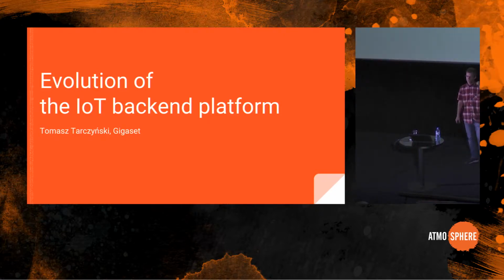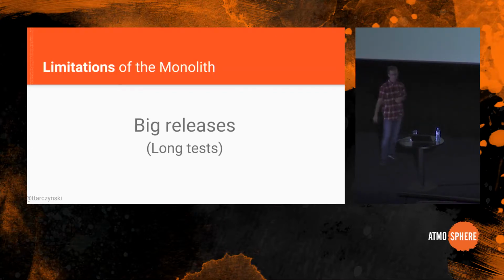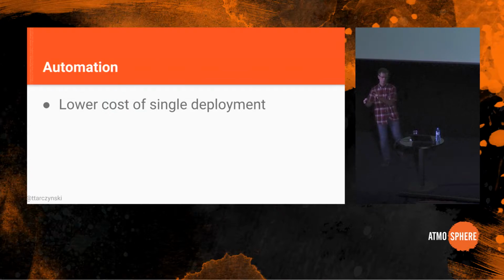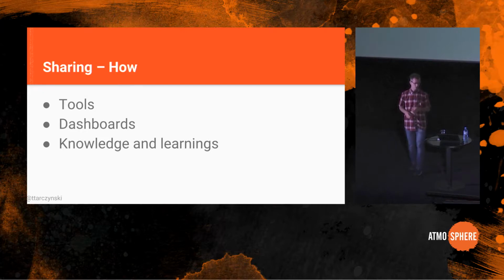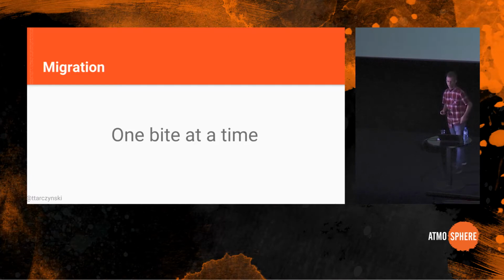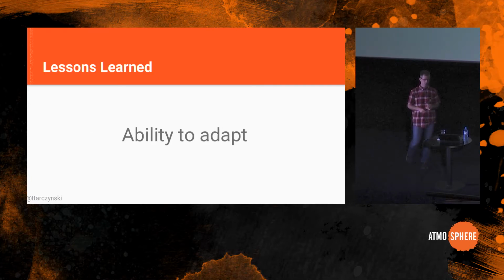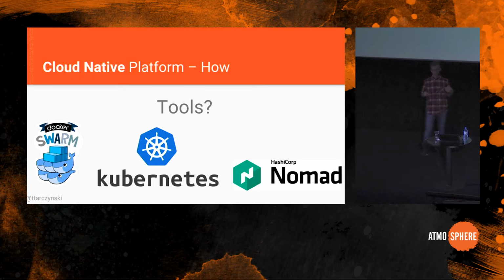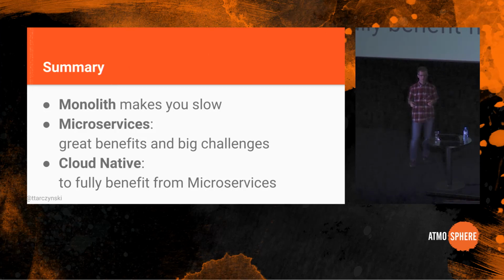Atmosphere 2018: Tomasz Tarczyński - EVOLUTION OF THE IOT BACKEND PLATFORM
EVOLUTION OF THE IOT BACKEND PLATFORM. FROM A MONOLITH TO MICROSERVICES AND TOWARD CLOUD NATIVE INFRASTRUCTURE.

It’s a story of how we evolved the cloud-based IoT backend platform behind Gigaset elements to meet the tough business requirements. We needed to make it highly reliable while processing high volumes of events and to enable development teams to deliver new features to customers at rapid pace. What we started with was a monolith application that we struggled to operate, to make it reliable and to deliver updates. And it caused different kinds of bottlenecks for our development teams. We moved from this to a microservices architecture. The interesting parts of it are: decisions on how to cut monolith into small pieces, technology choices, automation used. And how we made this change while serving the customers and delivering new features all the time. Also the benefits of change are interesting: much higher deployment rate, shorter lead time to deliver new code and much shorter MTTR. Now, two years after that change we already see a need for another one. We need even higher velocity and more dynamism in the platform. And we realize that it’s hard to get it using our current tools. And that’s why we already work on moving to a cloud native infrastructure. This talk will be a kind of case study on how the benefits of different DevOps practices help us to iterate rapidly on building our product.